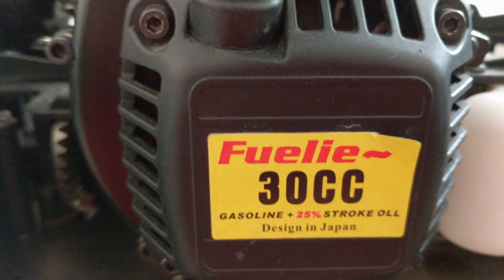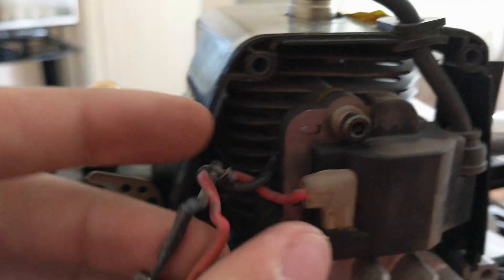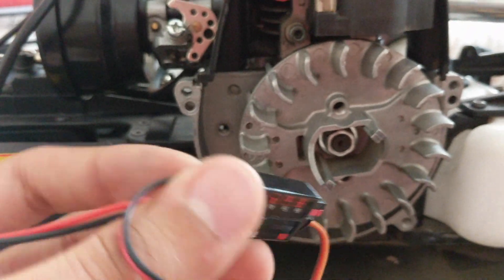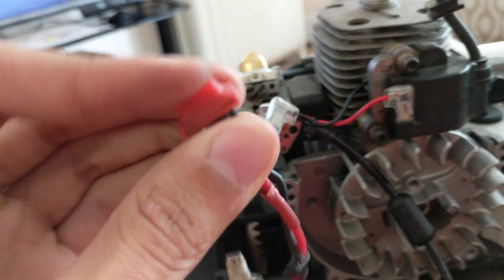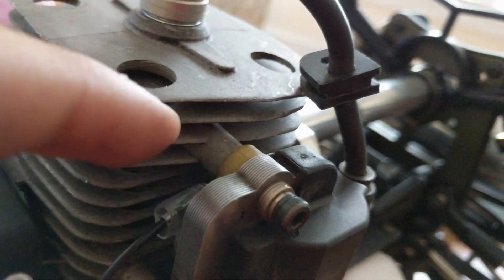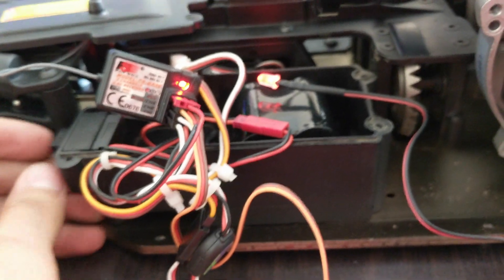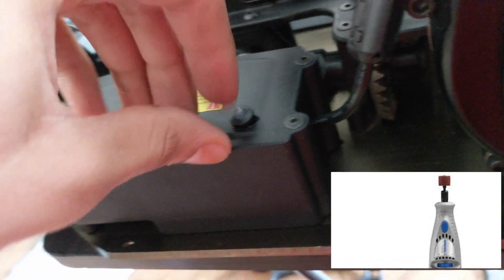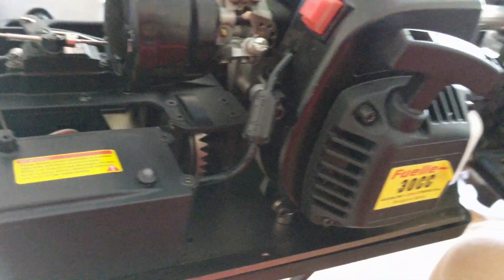Dynamite kill Switch [Install] Work With Any Rc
Songs miss you - single by justice skoolnik
BLU J & indiginis
TrapMusicHD by afterfab